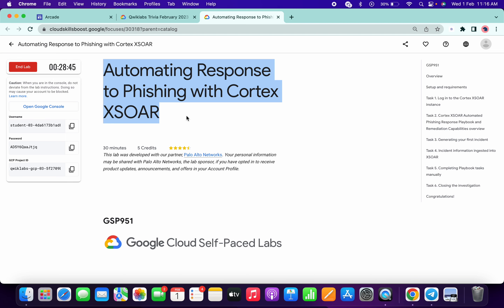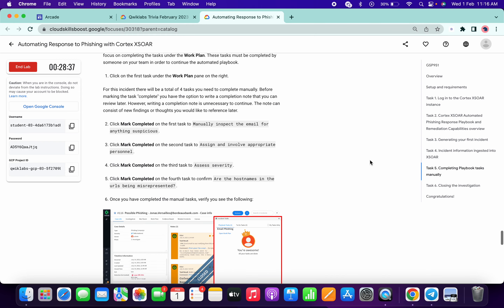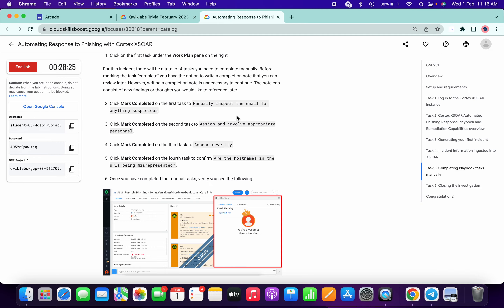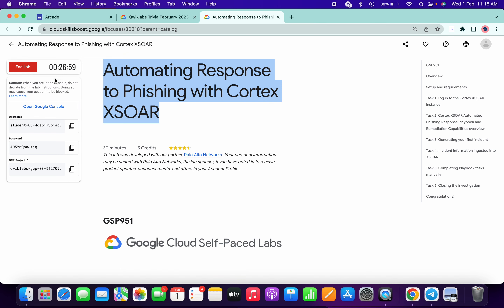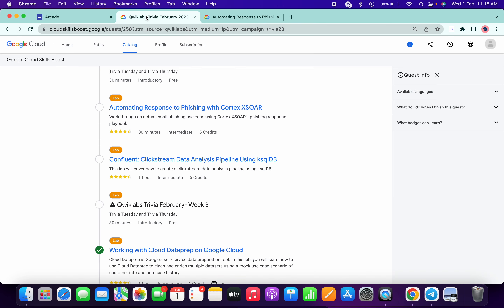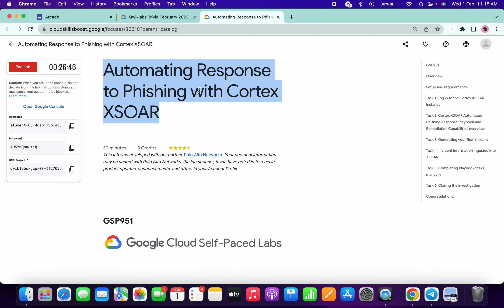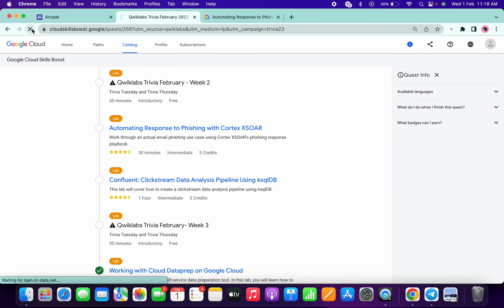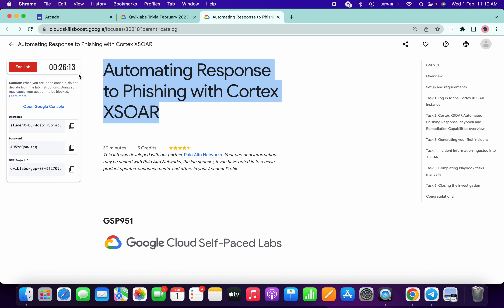Automating Response to Phishing with Cortex XSOAR || qwiklabs || GSP951 || [With Explanation🗣️]